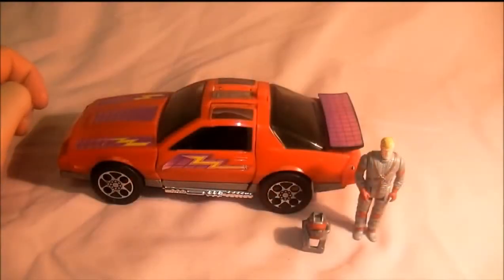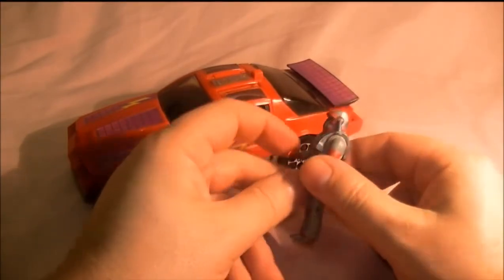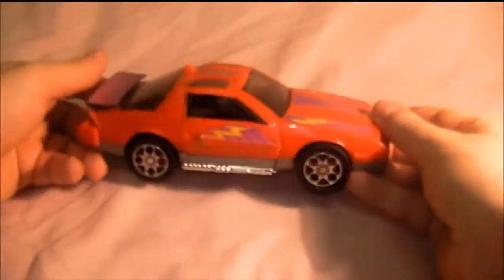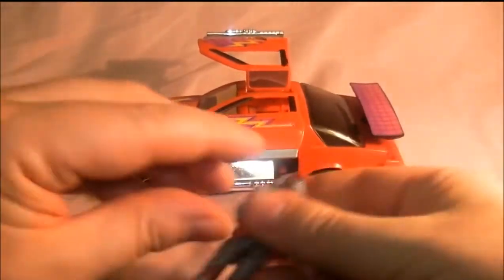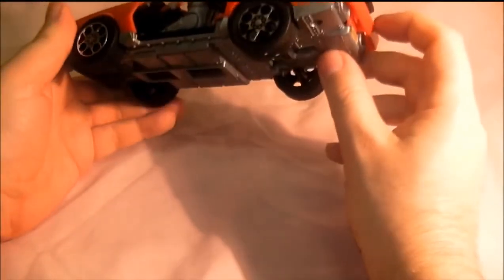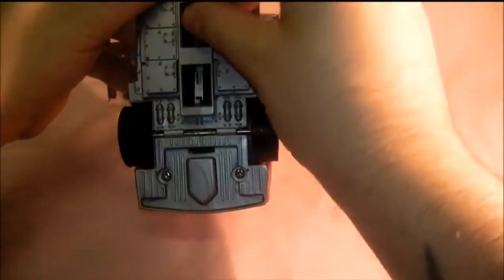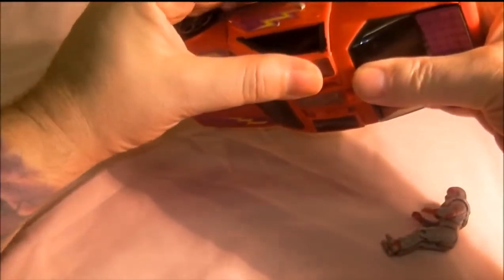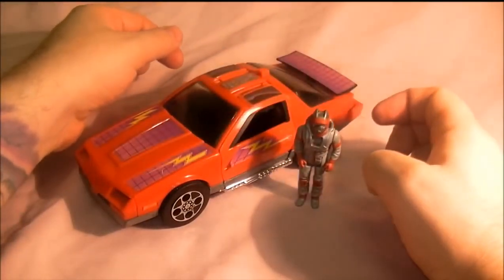M.A.S.K. Thunderhawk 1985 Toy Review